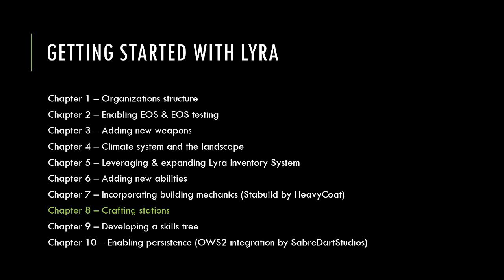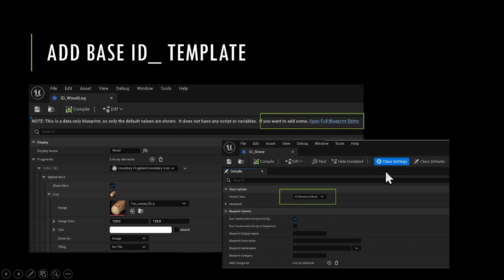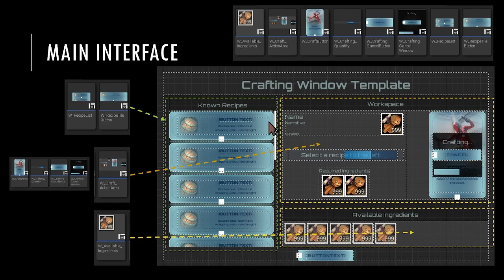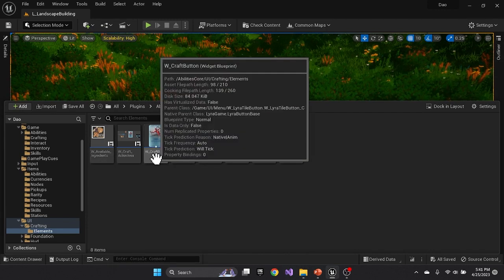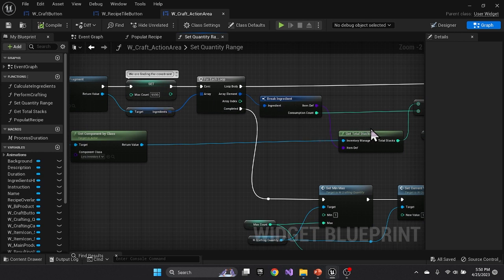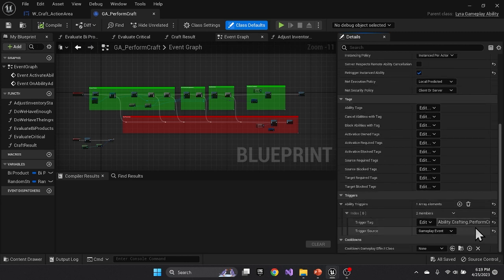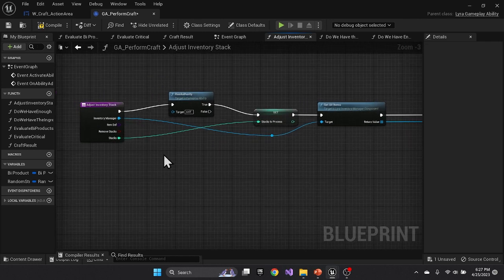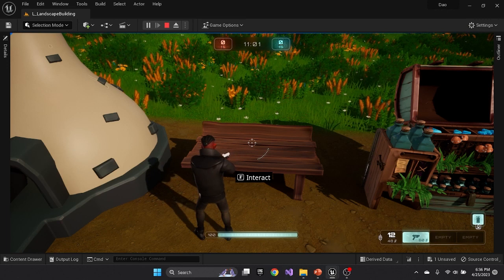Getting Started with Lyra: Chapter 8 - Crafting System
In this video we build on the multiplayer inventory system from chapter 5 and build a fully functioning multiplayer crafting system with an interactive UI, complex recipes, critical crafting and crafting bi-products.  We continue our focus on modularity with the use of the gameplay message subsystem and take advantage of the gameplay ability system to replicate states between the server and the client.  We explore some of the base elements from Epic's Lyra starter project as we design our crafting user interface from common UI.